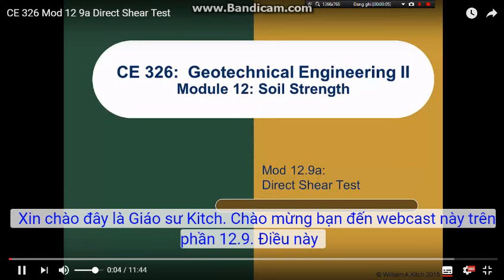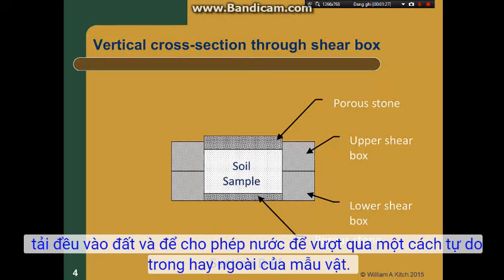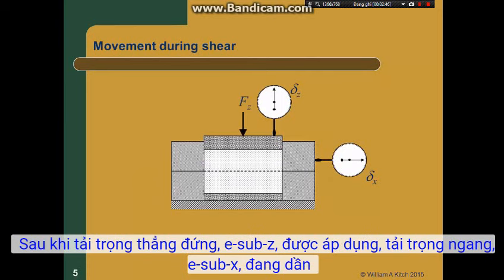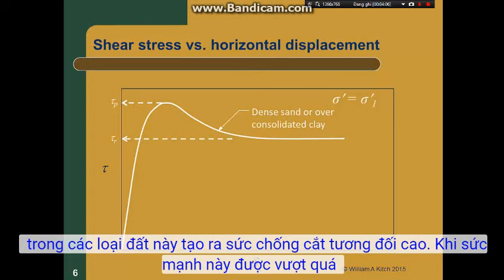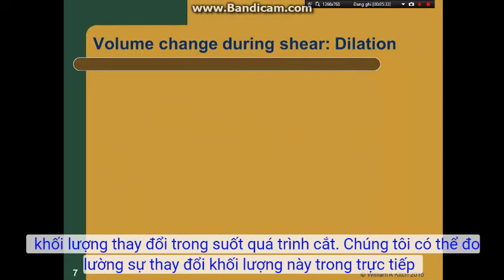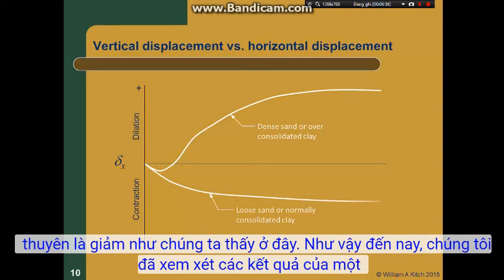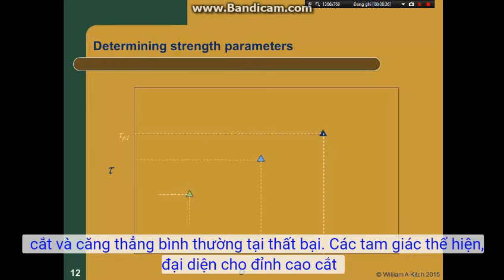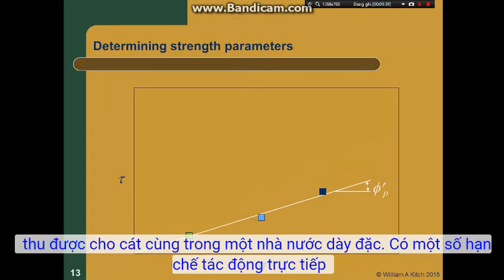Cơ đất. TN cắt phẳng